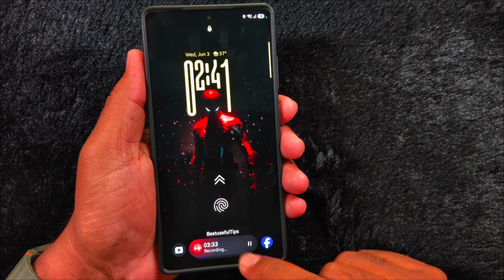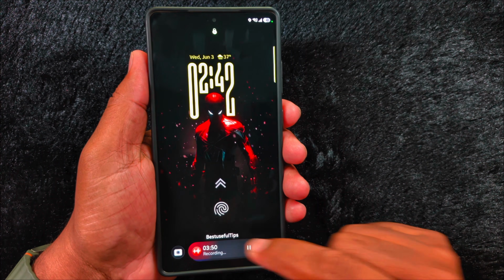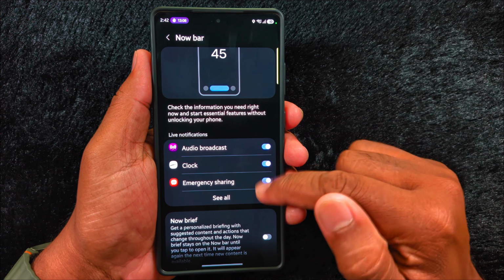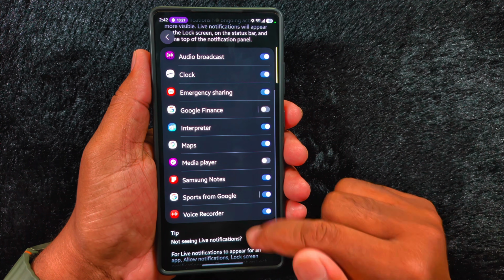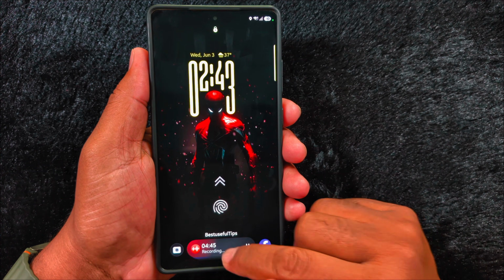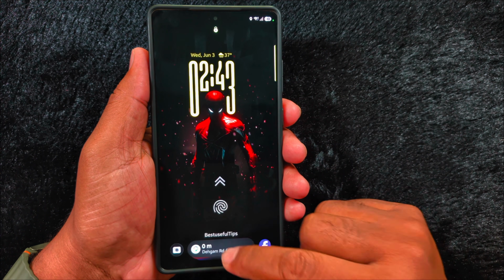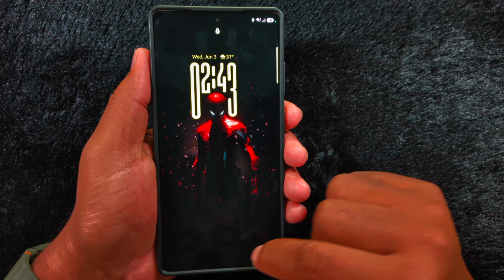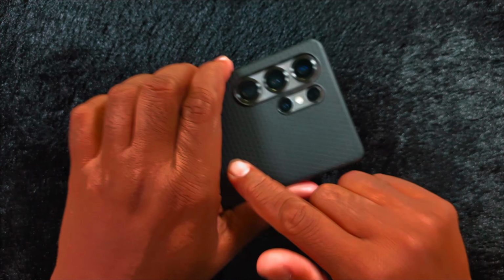How to Customize Now Bar in Samsung One UI 8.5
Want to customize the Now Bar on your Samsung Galaxy phone? In this video, I’ll show you how to customize the Samsung Now Bar in One UI 8.5 and enable live notifications, sports scores, media controls, maps, voice recorder, weather, and more directly on your lock screen.

The Samsung Now Bar is one of the best One UI 8.5 features, letting you quickly access live activities from your lock screen, Always On Display, and status bar — without unlocking your phone.

In this tutorial, you’ll learn:

How to customize the Samsung Now Bar
How to enable live notifications on lock screen
How to add Sports from Google to Now Bar
How to show live scores in Samsung Now Bar
How to manage media player, maps, weather & more
Best Samsung One UI 8.5 lock screen settings

Supported Samsung devices include:

• Samsung S26+
• Samsung S26
• Samsung S25 Ultra
• Samsung S25+
• Samsung S25
• Other Samsung Galaxy devices running One UI 8.5

If you enjoy Samsung tips, Android tutorials, One UI hidden features, Galaxy AI tricks, and lock screen customization guides, make sure to Like, Subscribe, and turn on notifications for more videos.